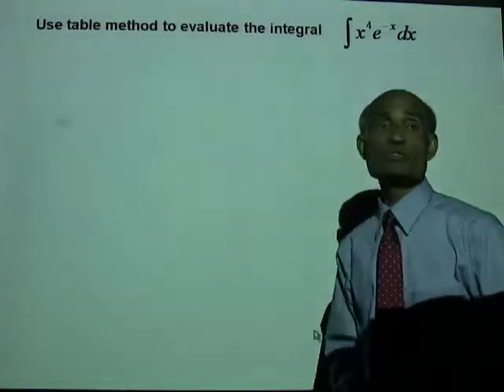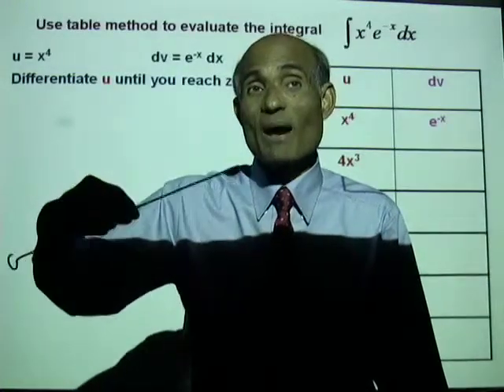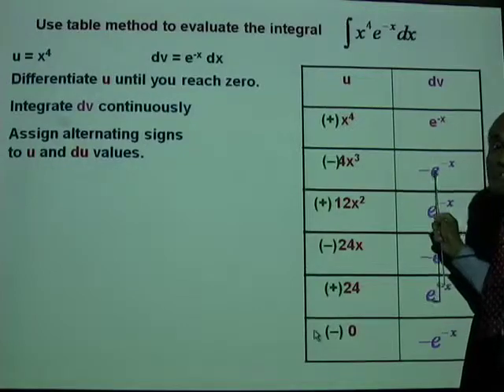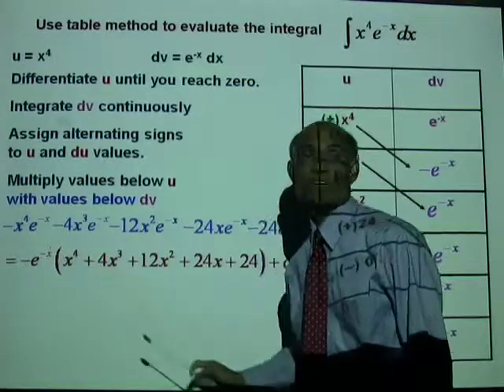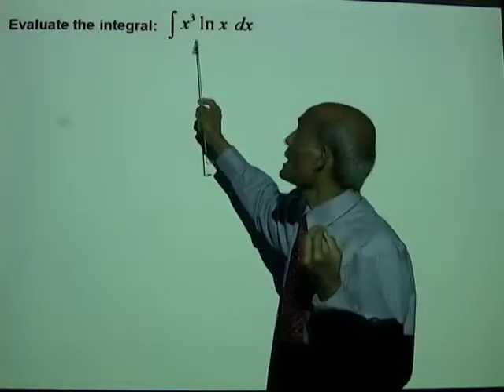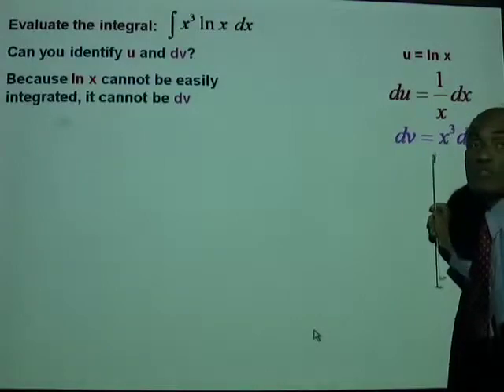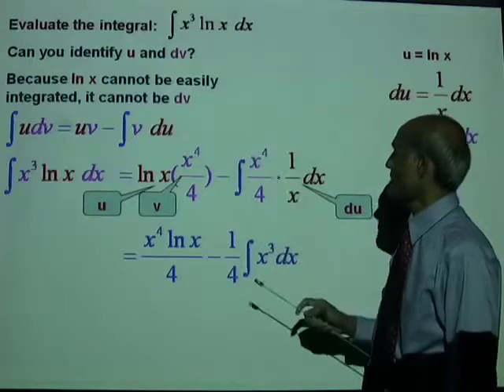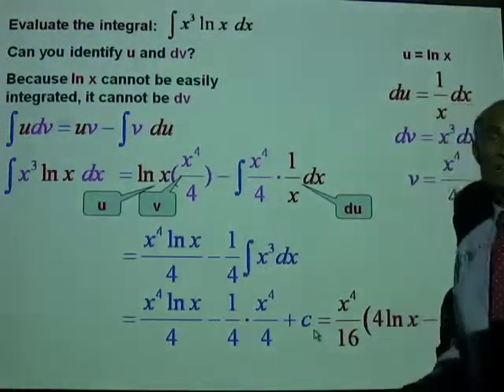MAC2312 Lesson 2 2 Integration by Parts iv